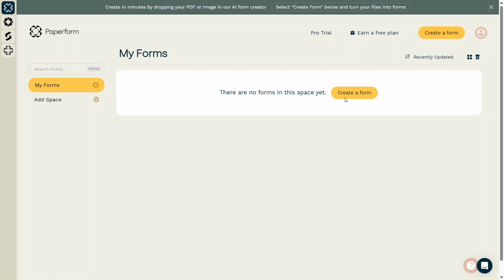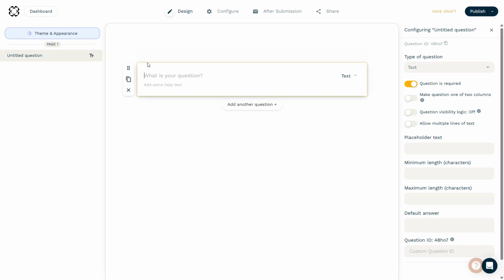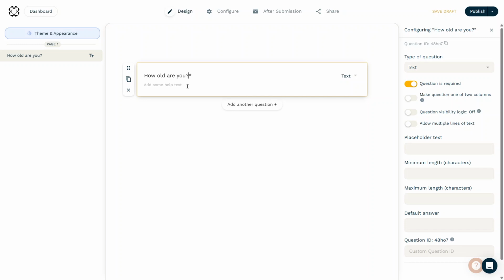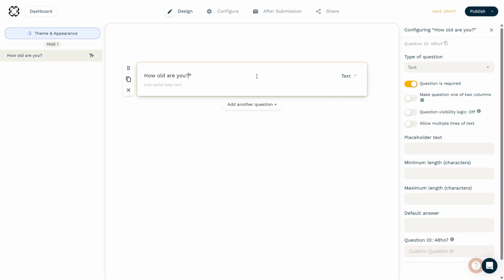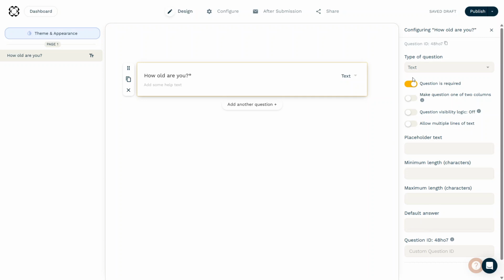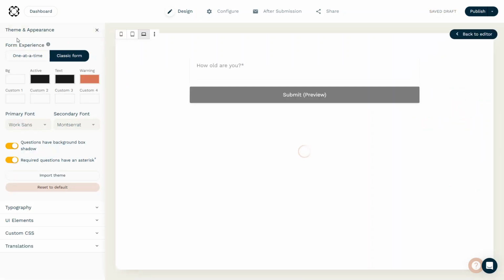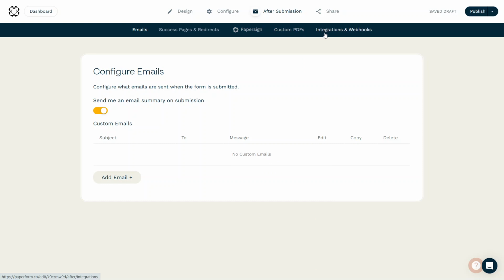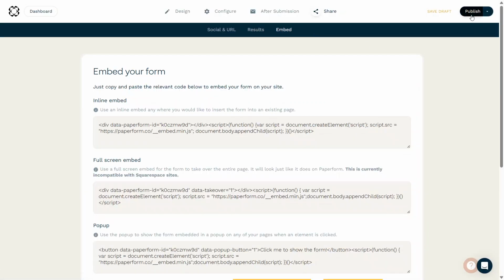How to Build an Online Survey with Paperform (2026) | Step-by-Step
Learn how to build an online survey with Paperform from scratch in this complete walkthrough. We cover setting up your form, adding question types, customizing the design, and configuring submissions so your data is collected cleanly and reliably. Paperform makes it easy to create surveys that look professional without any coding, and this tutorial uses the latest interface so nothing will look outdated. Whether you're gathering customer feedback, running a quiz, or collecting lead data, this method works for all use cases. By the end of this video you'll have a fully functional survey ready to share or embed.